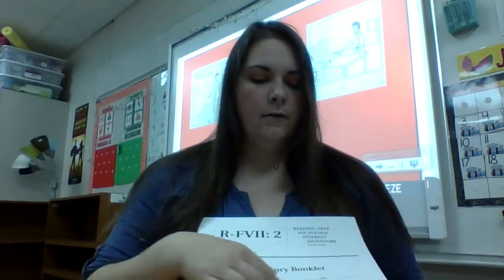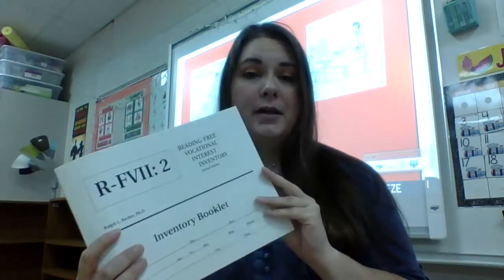Administering the RFVII2 with modifications